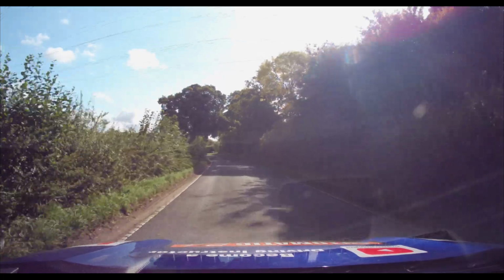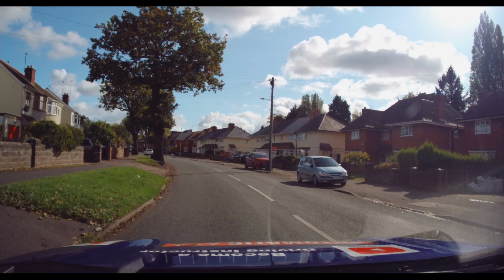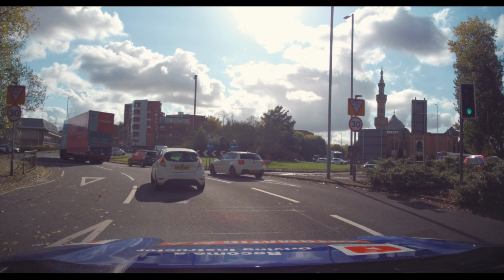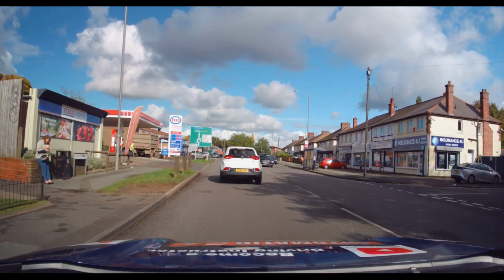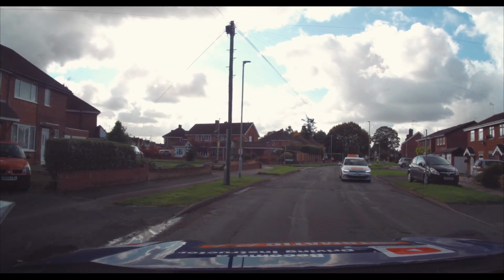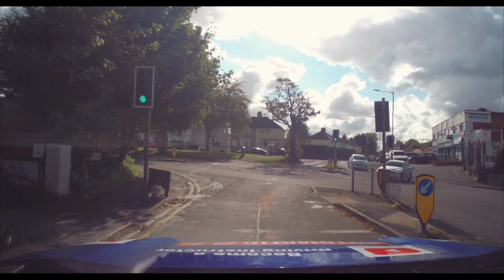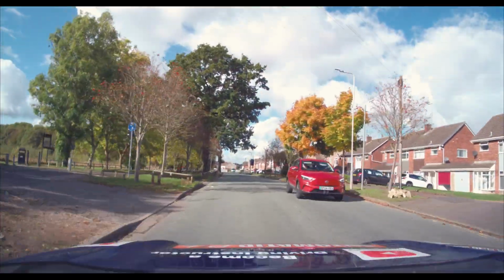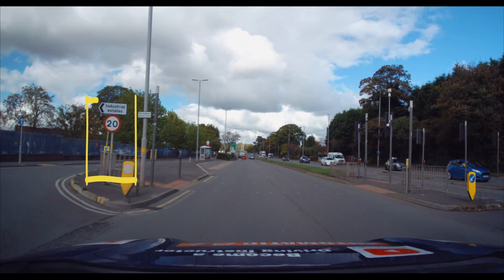adi part 2 training Featherstone Wolverhampton - Is this the toughest route?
Turning trainess into top instructors since 2007